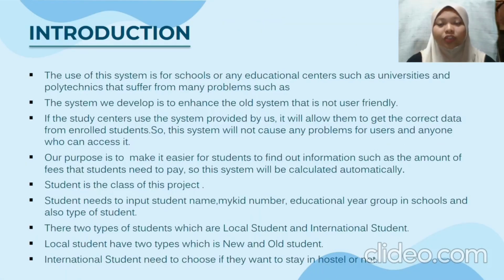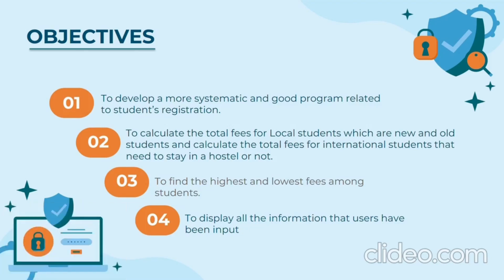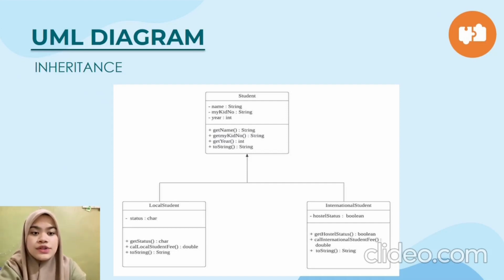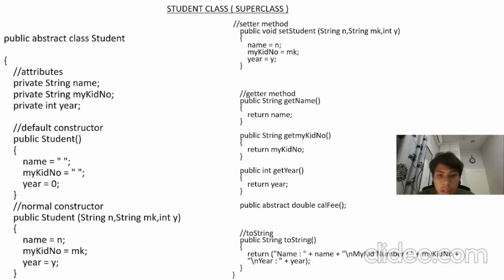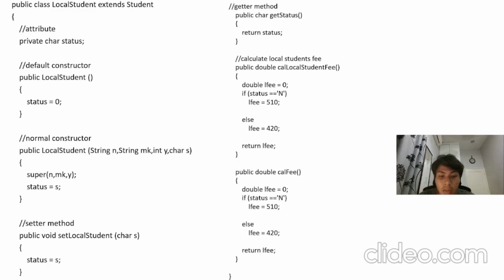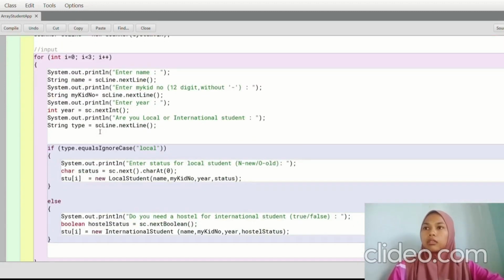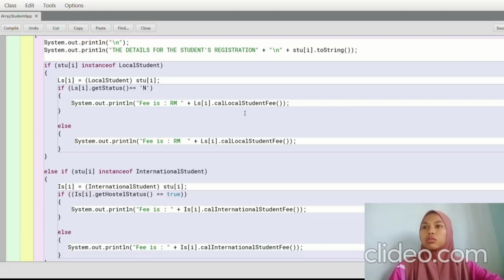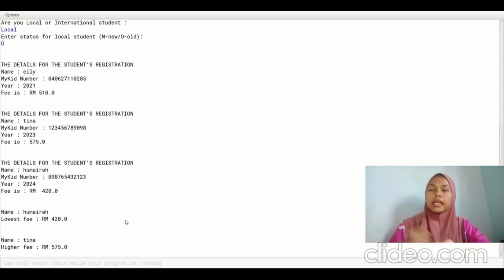OBJECT ORIENTED PROGRAMMING -csc186